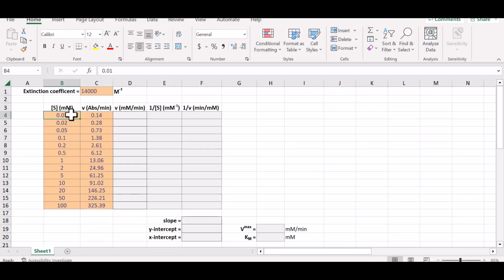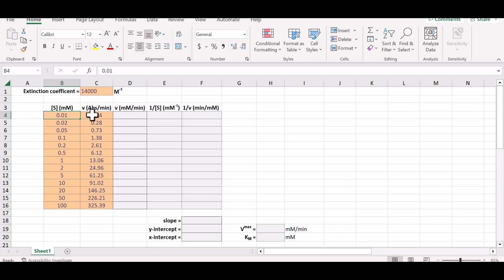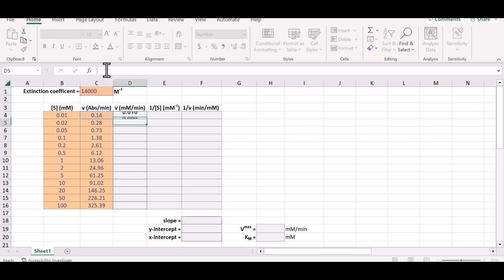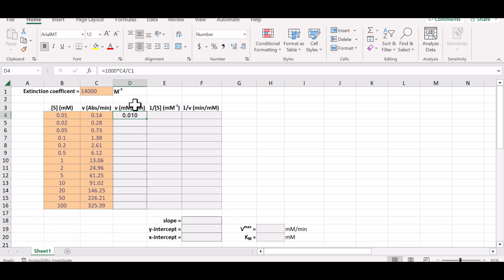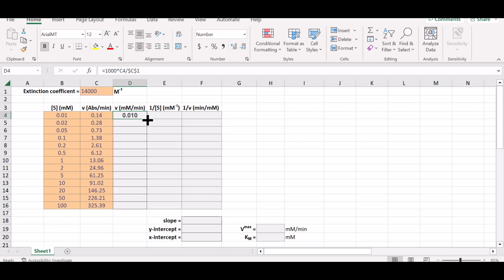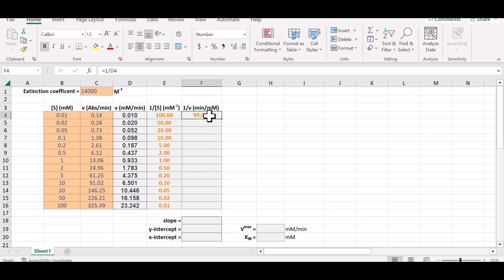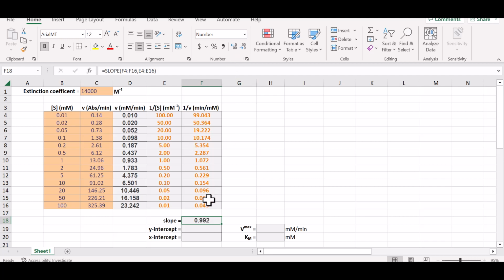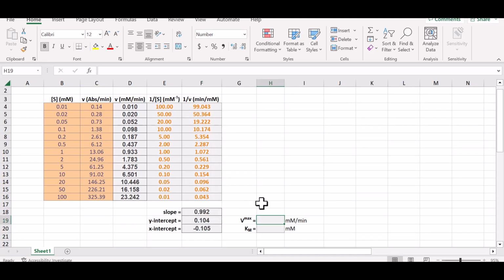Formulas and Cell References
A brief overview of using absolute and relative references to copy a series of formulas.
- absolute vs relative references, toggled with F4
- drag fill and double-click fill
- example functions:  SLOPE, INTERCEPT

0:00 Welcome/Bienvenue
0:10 Formatting
1:20 Absolute reference
5:55 Relative reference
6:43 Double-click fill
7:18 SLOPE
8:12 INTERCEPT
9:25 Lineweaver-Burk parameters